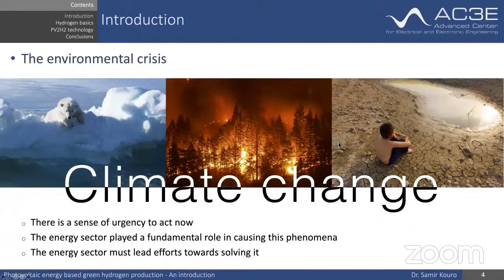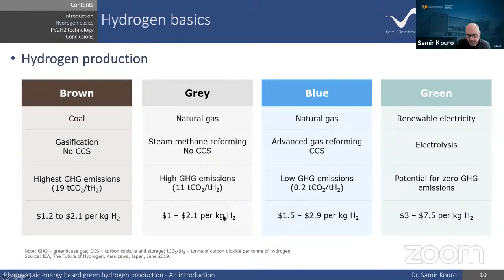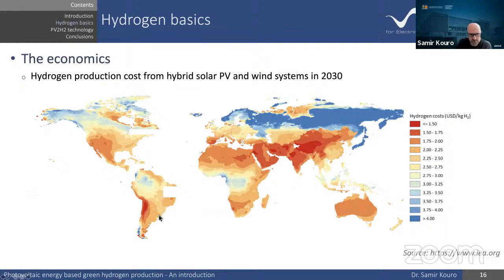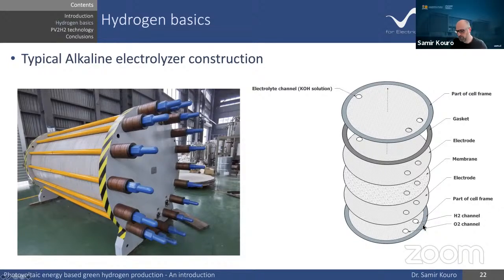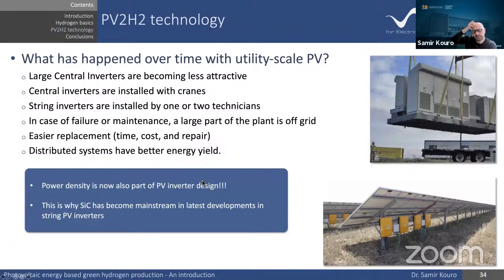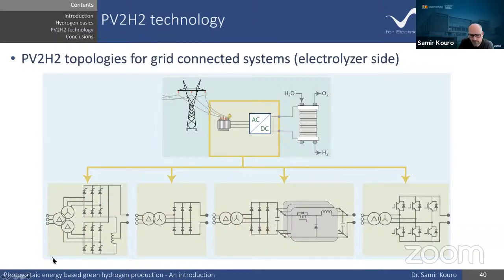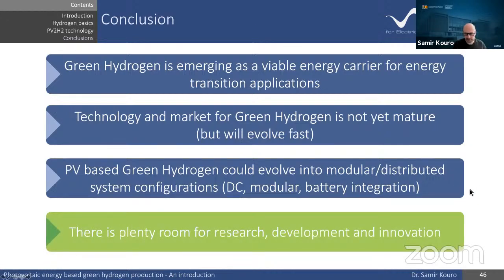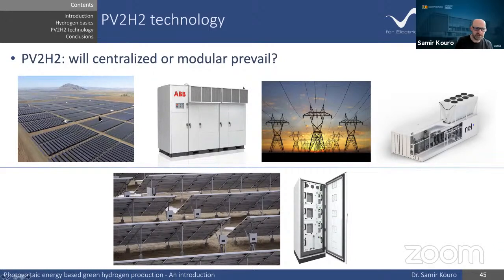W-ENER – DLP of SERC - Session 12 - November 16th - 2021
"Photovoltaic Energy based Green Hydrogen Production - An Introduction"

Samir Kouro, Universidad Técnica Federico Santa María, Chile

Link for the presentation here:

This is for information only. The use of its content, total or partial, is not authorized